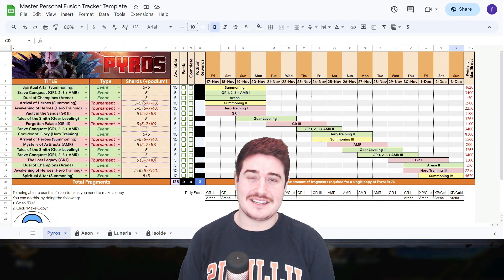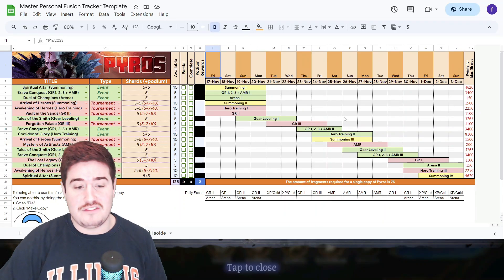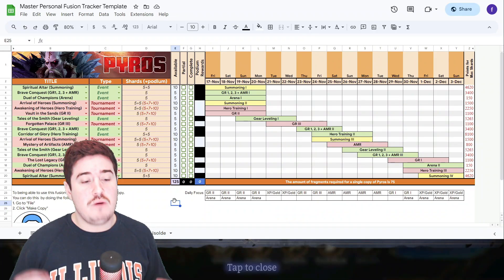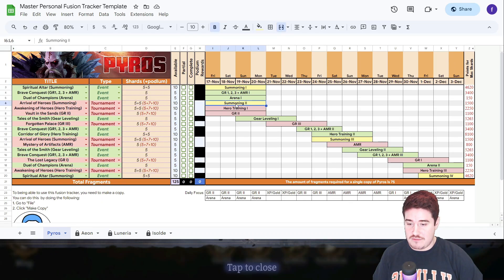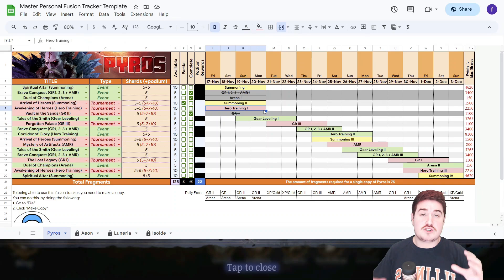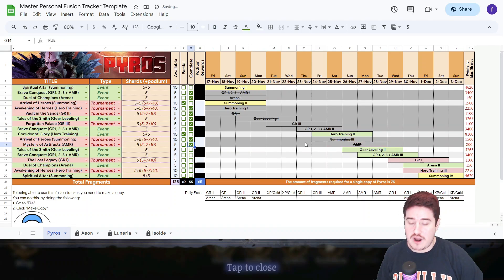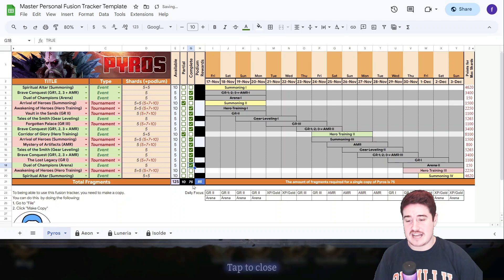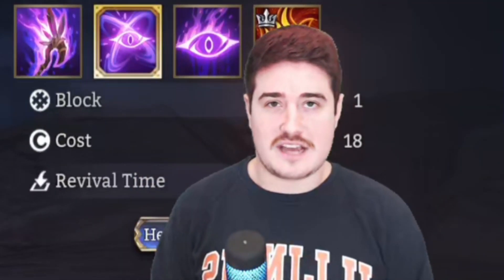PYROS FUSION - Official Guide - Must-Know Tips & Personal Shard Calendar ⁂ Watcher of Realms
Here it is: The Ultimate Pyros Fusion Event Guide! This video has everything you need to know for getting 1 or 2 copies of Pyros in Watcher of Realms. This Shard Summoning Event will be a ton of fun so I hope you guys are excited. And Pyros is incredible so get pumped :D Enjoy!

CHAPTERS:
0:00 - Intro
1:33 - Calendar Overview
3:02 - Summoning
7:45 - Points Needs GOING UP!
10:35 - My Entire Approach! & Calendar Mechanics
21:19 - Podiuming & a Second Copy
25:32 - Making a Copy & Keeping Track of Your Own Progress
26:27 - Conclusions